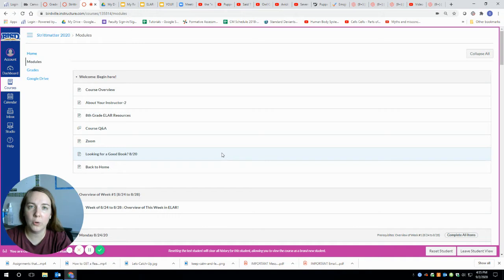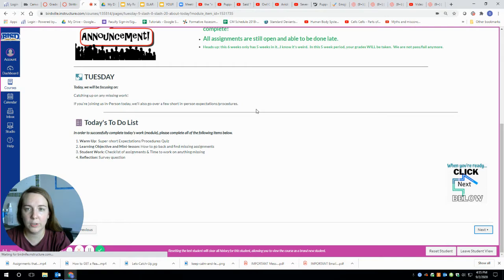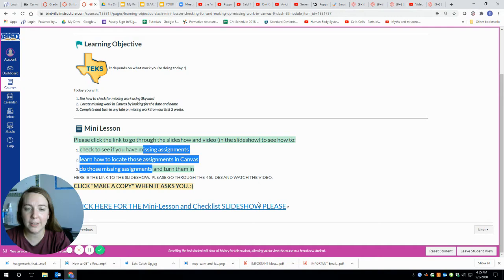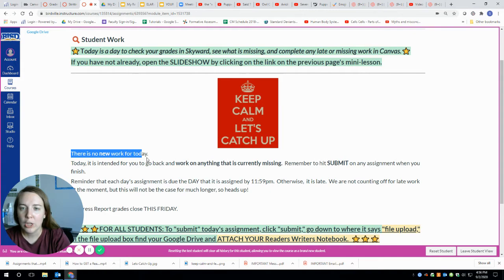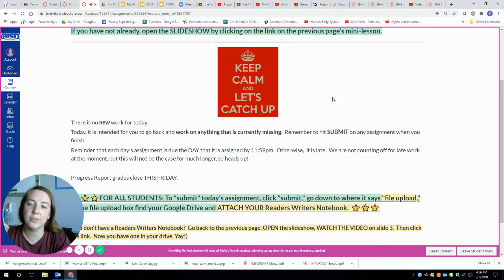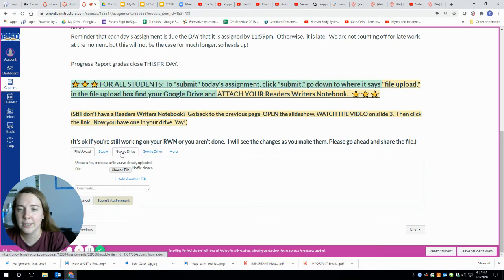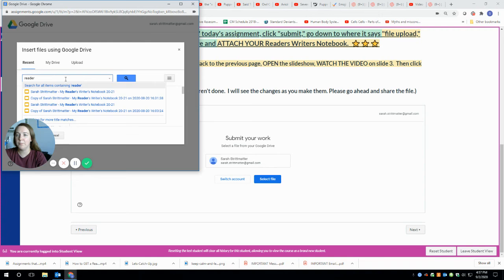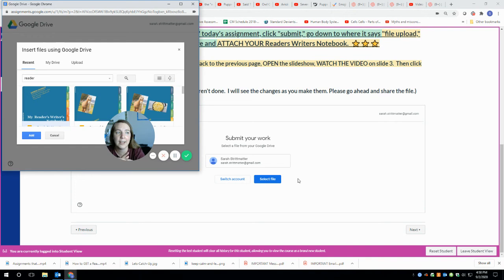How to turn in today's assignment D